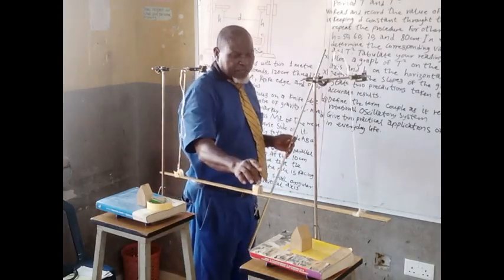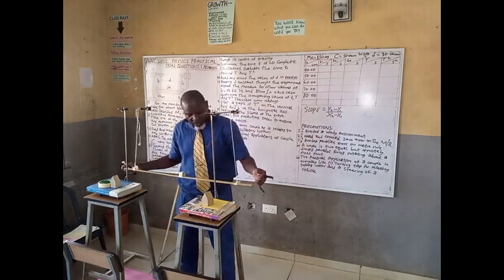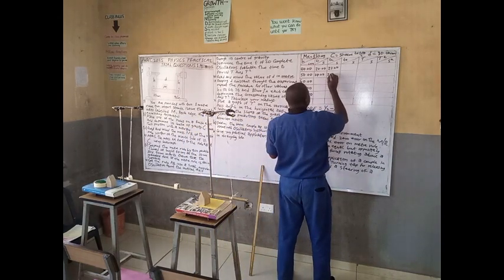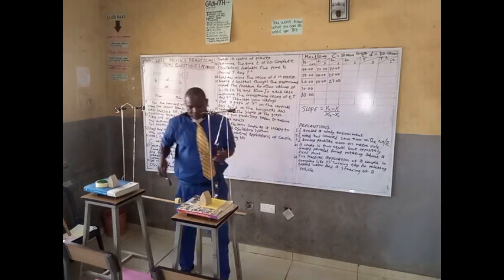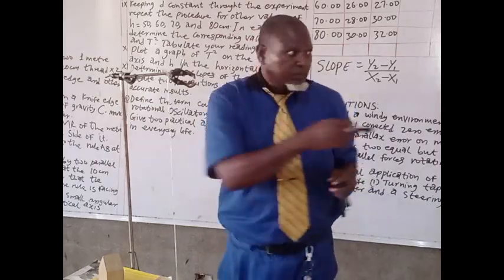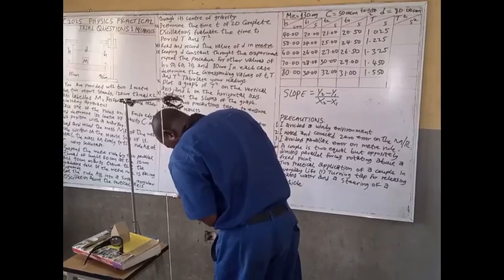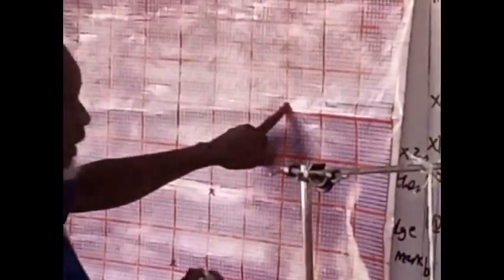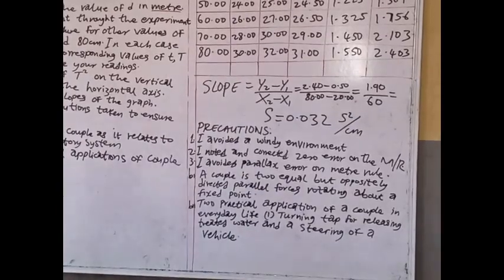WAEC 2025 physics Practical question no 1, Mechanics, like and subscribe thanks.